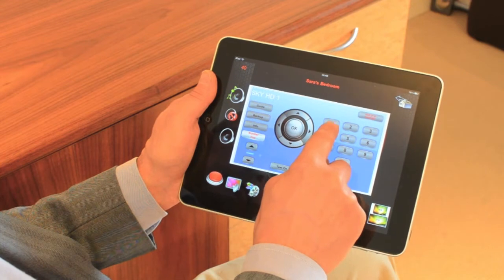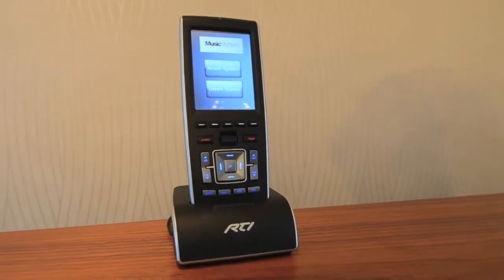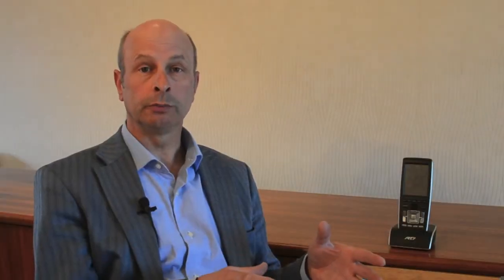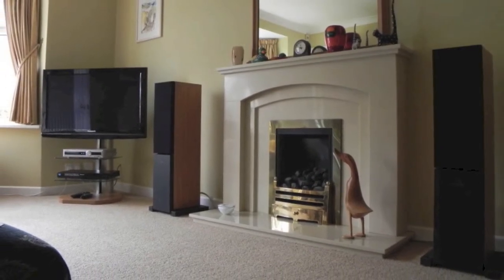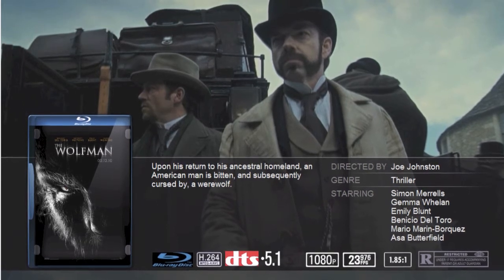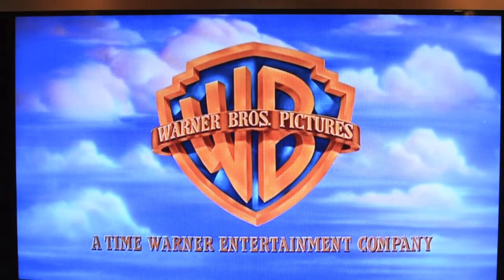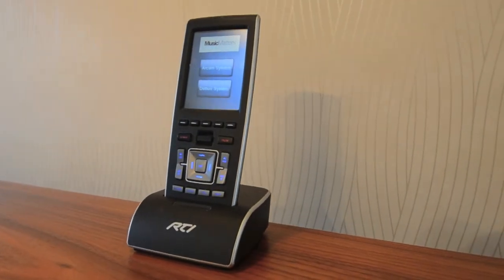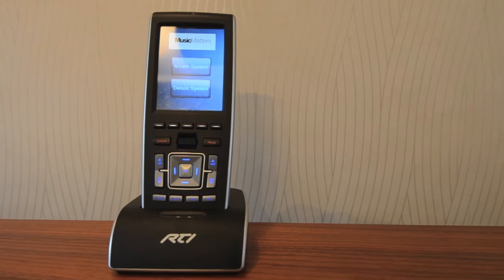Custom Installation - RTI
RTI Remote Control system overview with Music Matters Chris Woodward